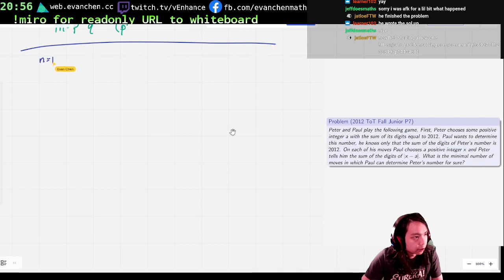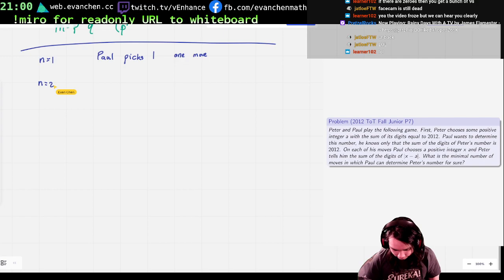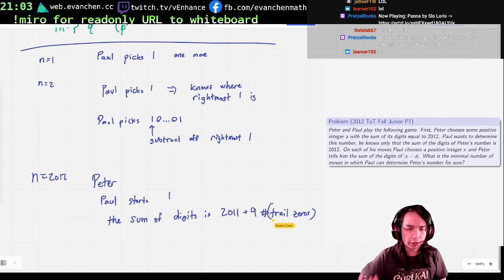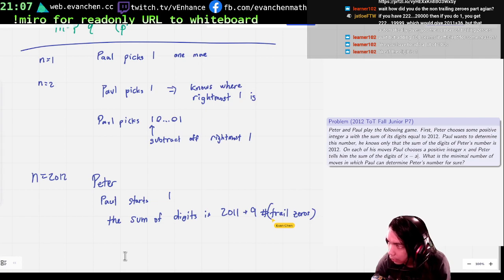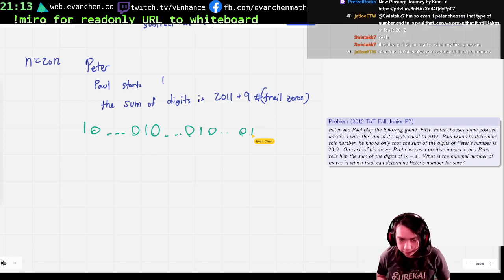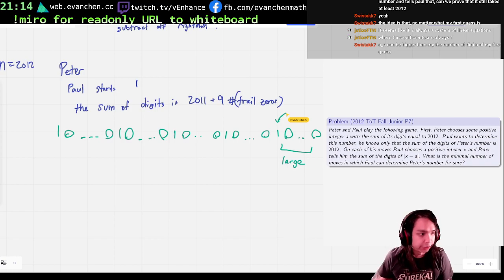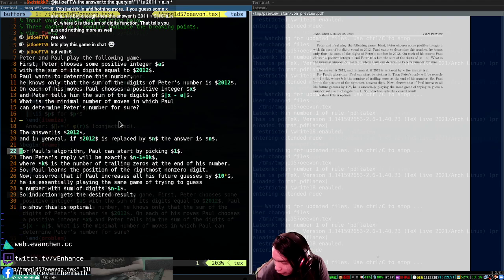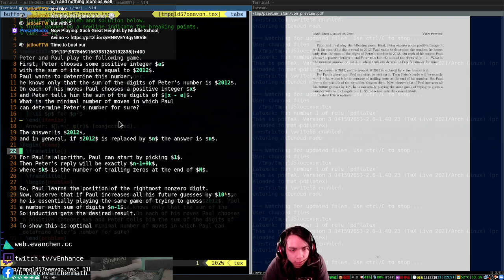Tournament of Towns 2012: sum of digits guessing game!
Also featuring the name the bigger number game as a subproblem.